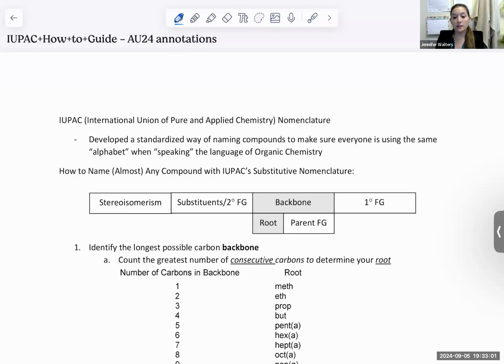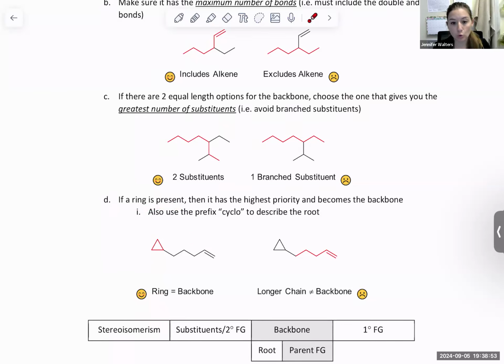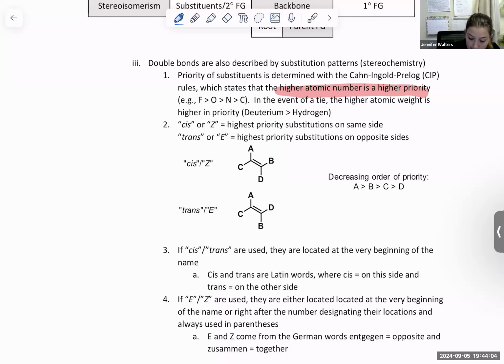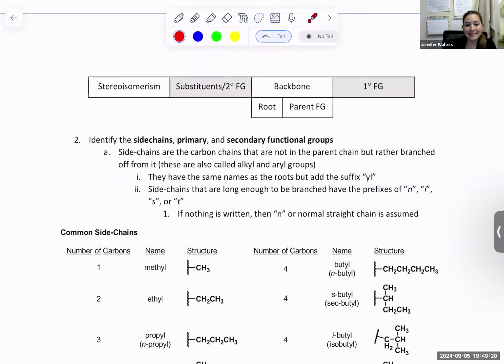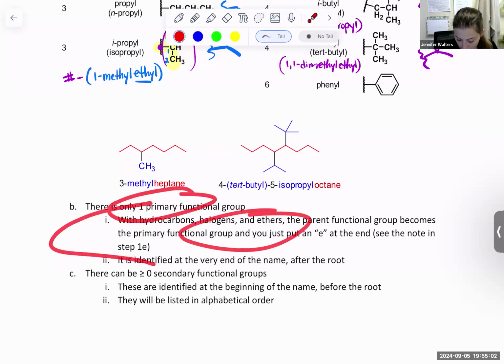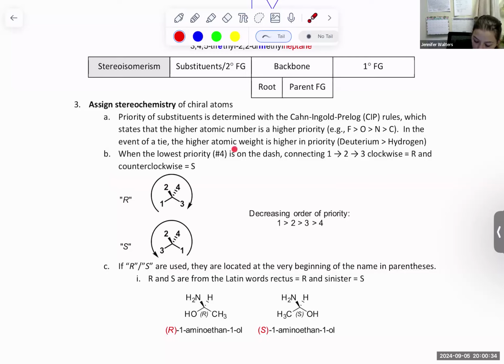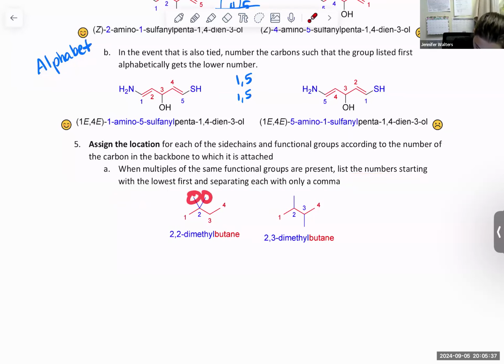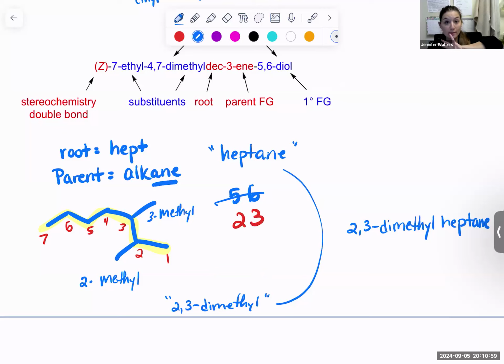AU24 CHEM 2510 - Asynchronous Lecture - IUPAC Nomenclature